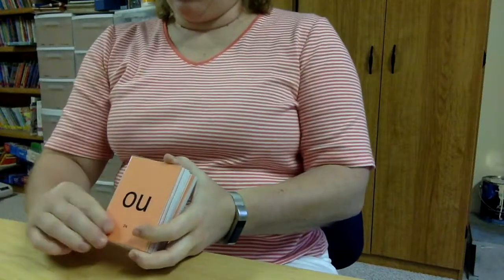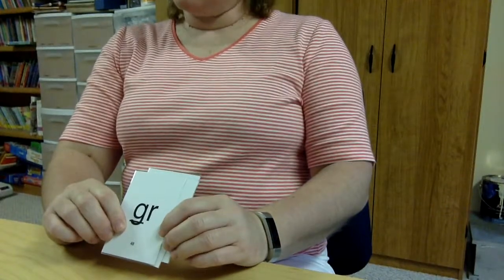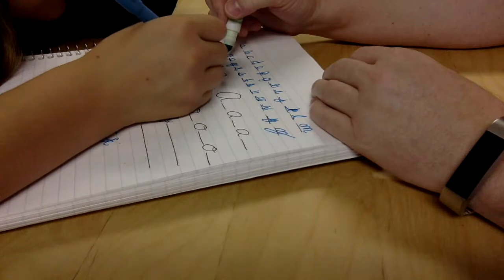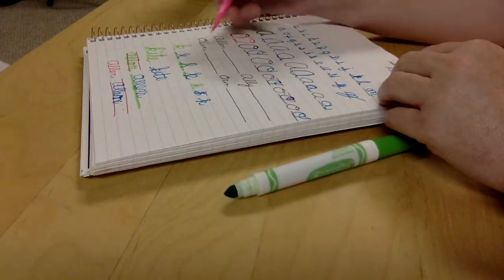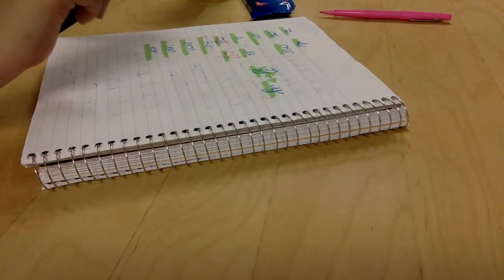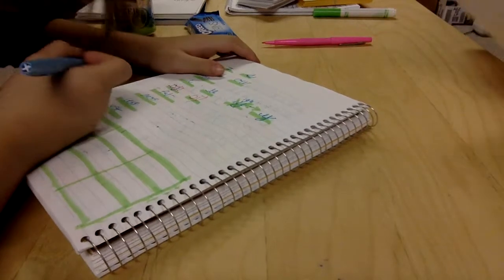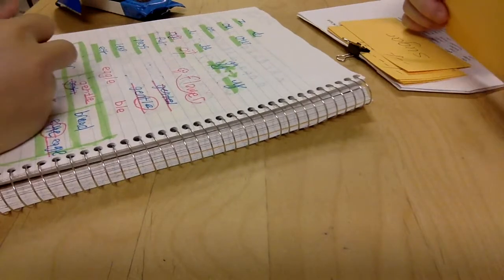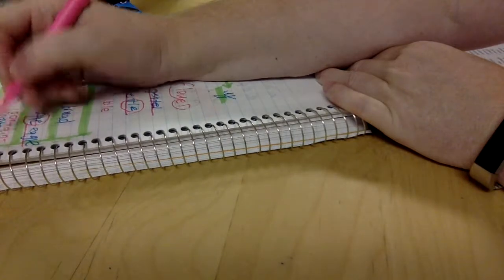Shannon's Tutoring Session October 2016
Here is a full length Orton-Gillingham tutoring session.